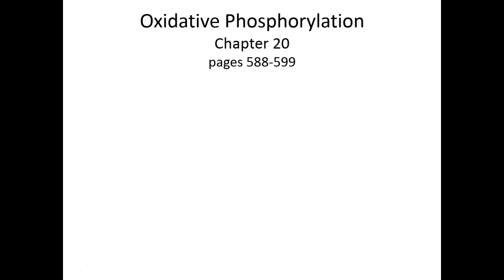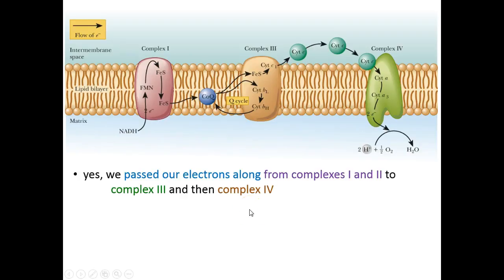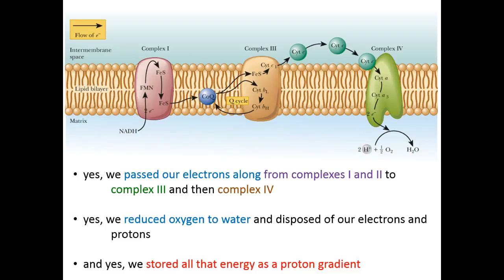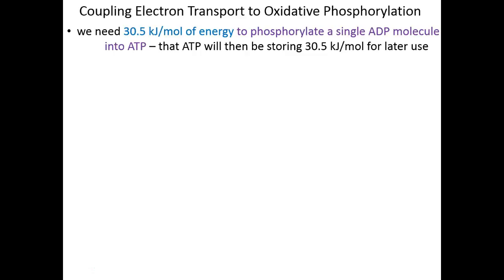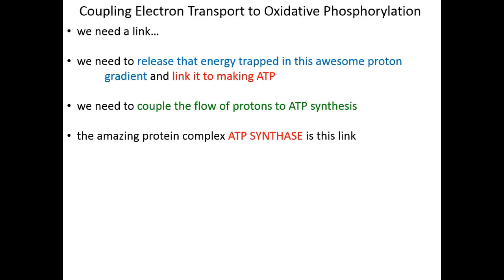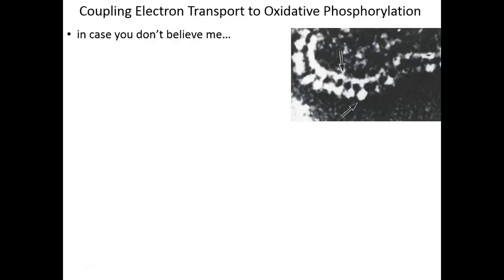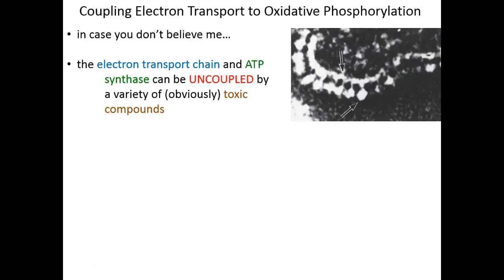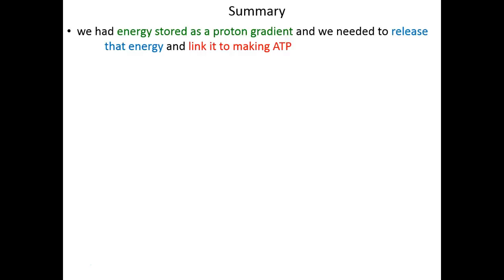Lecture 16A - Introduction to ATP Synthase